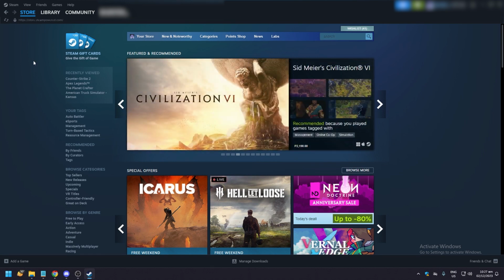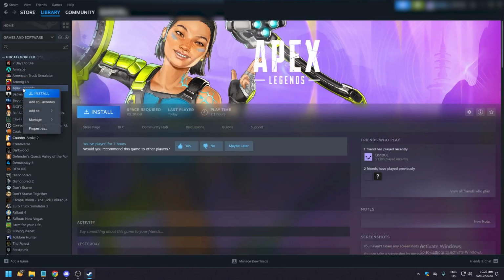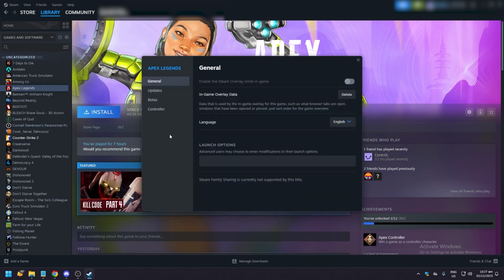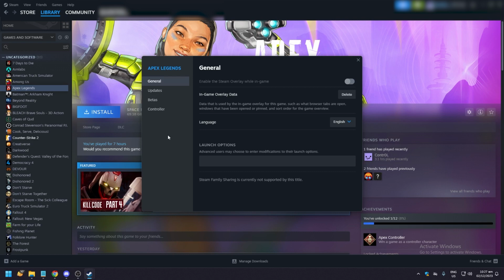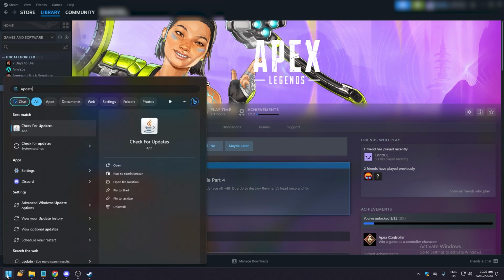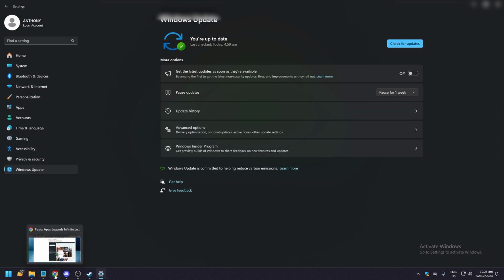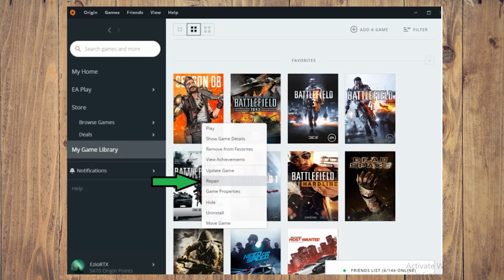How To Fix Infinite Loading Screen On Apex Legends [Full Guide]